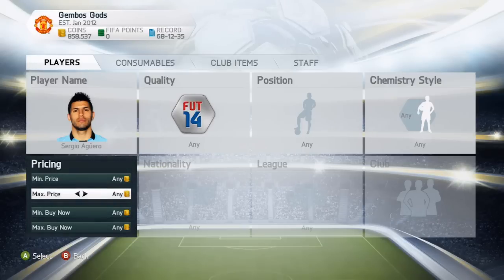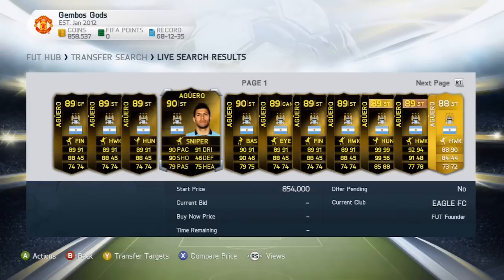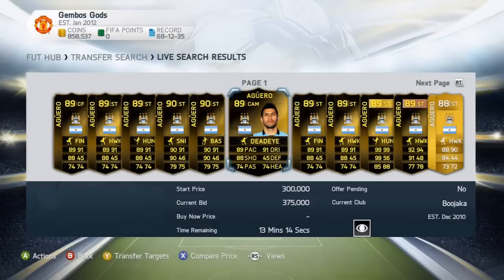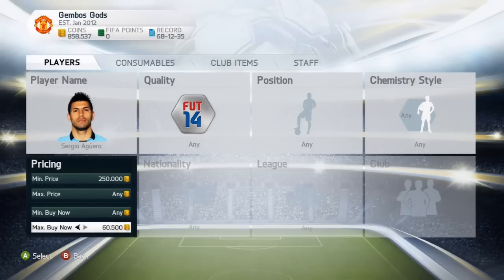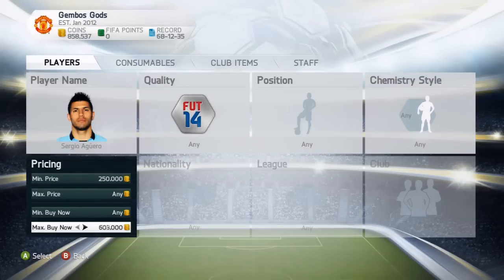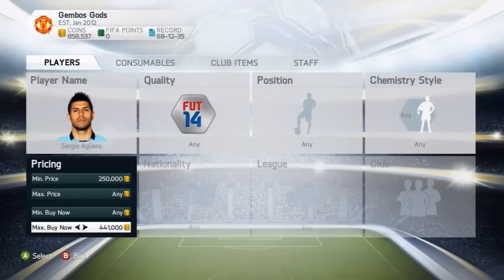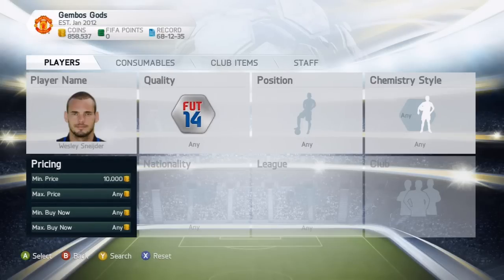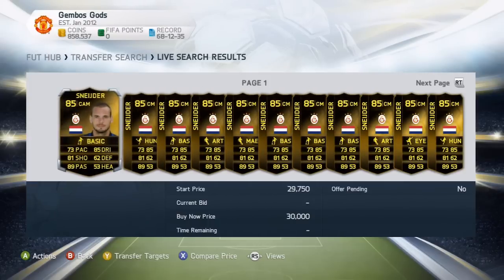Fifa 14 Ultimate Team Trading Tip - How To Trade With Any Informs!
300 Likes again? :)